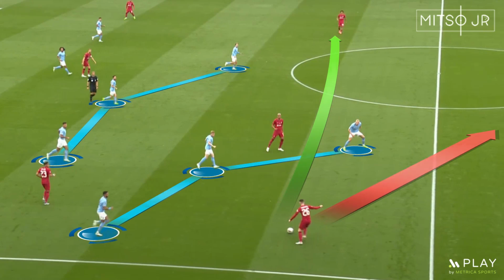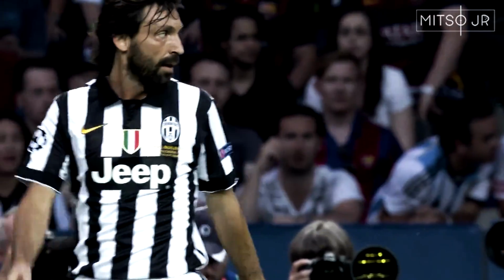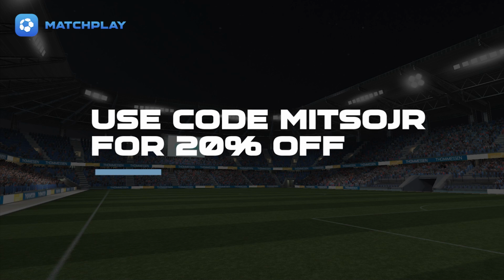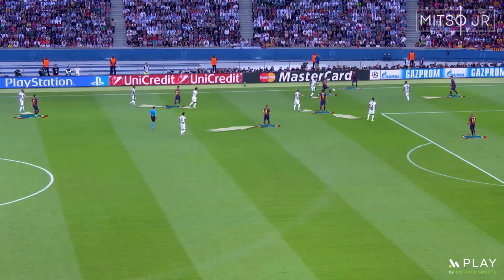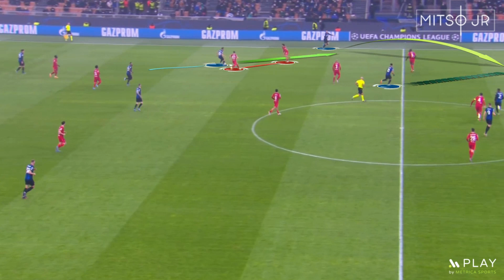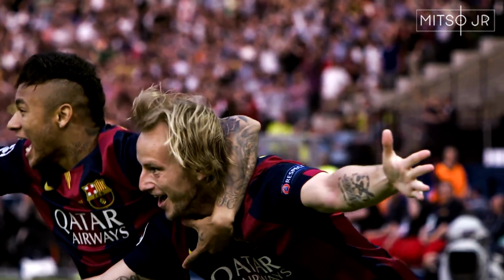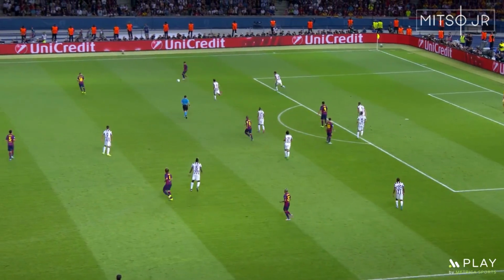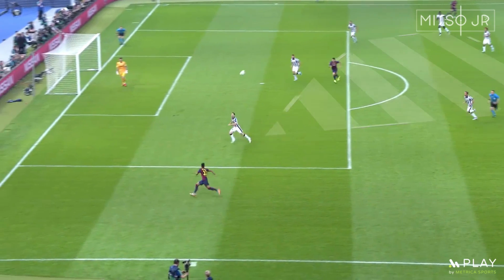When Should You Switch The Play In Football? Tips To Keep Possession Of The Ball Under Pressure!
In this video, I tried to explain different ways of switching the play.

🔝 Want to move forward in your career and go professional?
💯 Become a football expert. Learn a methodology with 20+ years of experience working with some of the best players, coaches & clubs in the world.
⚡️Hurry up, 7 out of 10 members of the Ekkono Coaches Academy are already working professionally!

*BE YOUR BEST*
Do you want to start working on you scanning?

*METRICA SPORTS*
Looking for the best platform for your video analysis? (discount coupon "MITSOJR") The Analysis in this video was made using @Metrica Sports
Create & manage all your video analysis in one platform. From coding the game to player sharing, PLAY by Métrica Sports is the most intuitive and easy to use platform out there. It can be useful not only for football, but to any sport team or individual that wants to improve performance and utilize video analysis for that. Hockey, Rugby, Basketball… Code key moments of the game, analyze and share them with the staff and players.

0:00 Getting Out With The Ball
0:20 Intro
0:38 What is "Switching the Play"?
1:53 Quick Tips to Switch Efficiently!
2:45 VR Training
3:52 Situations to Switch the Play
5:12 More Examples!
6:41 Free Webinar
7:26 Outro